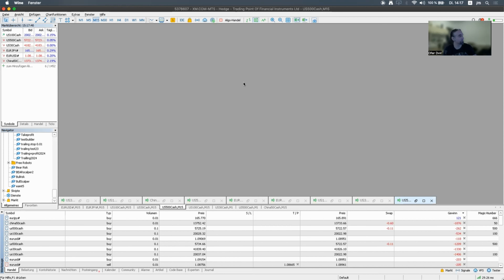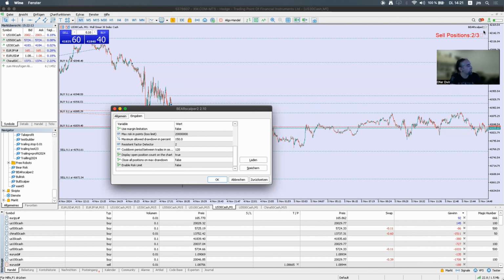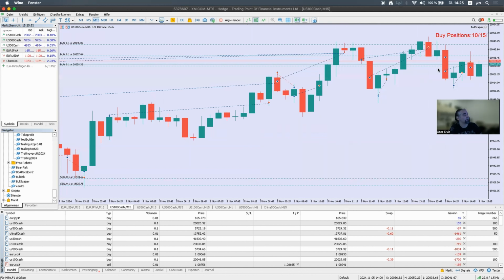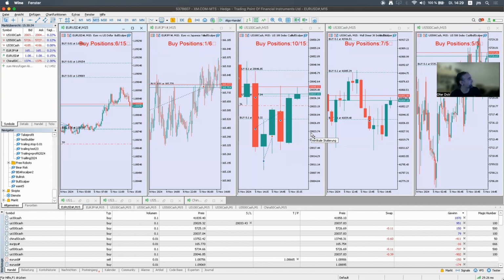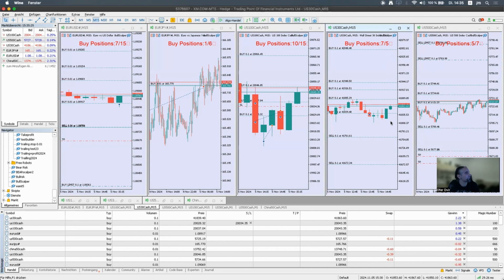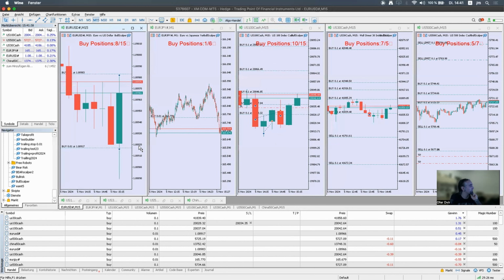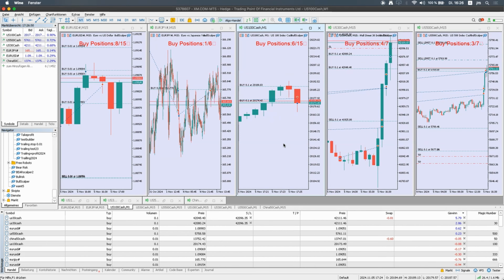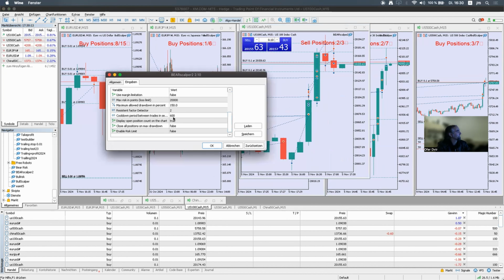Live day trading bear bull automated trading EA scalper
Discover the Ultimate Scalping Strategy: Bear & Bull EA Scalpers in Action!

In this video, we dive deep into the powerful combination of Bear Scalper EA and Bull Scalper EA — two expert advisors designed for precision in bearish and bullish market conditions. Whether you're new to automated trading or a seasoned trader, this video will show you how to:
✅ Set up the Bear and Bull Scalpers effectively
✅ Leverage their features for hedging strategies
✅ Optimize settings for maximum profitability
✅ Avoid common pitfalls with risk management tips

🛠 What You'll see:

Bear Scalper EA: A dedicated tool for bearish trading, built to open sell positions and close them based on specific stop-loss points.
Bull Scalper EA: A bullish strategy EA with advanced trailing stops and automated trading signals for optimal buy positions.
How to use these EAs together for a robust hedging strategy.
📈 Perfect for Traders Who:

Want to maximize profits with precise trading algorithms.
Need reliable tools for both bullish and bearish markets.
Are exploring new ways to hedge risks using automated systems.
📋 Chapters:
0:00 Introduction
1:20 Bear Scalper EA Overview
3:45 Bull Scalper EA Features
6:10 Backtesting Results
8:30 Optimization Tips

🤔 Questions? Comments?

This description includes all the essentials: SEO-friendly keywords, structured information, and clear CTAs. Let me know if you’d like to tweak anything!